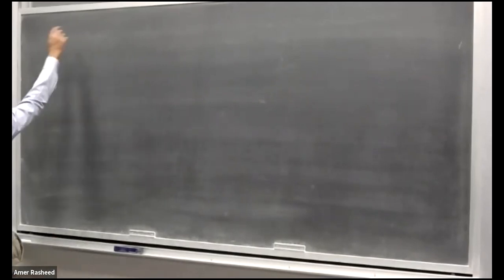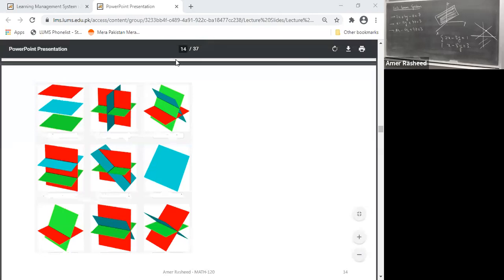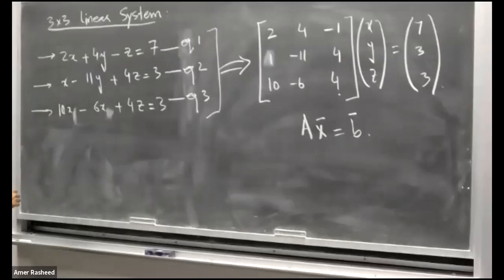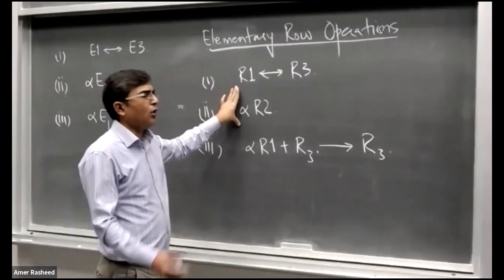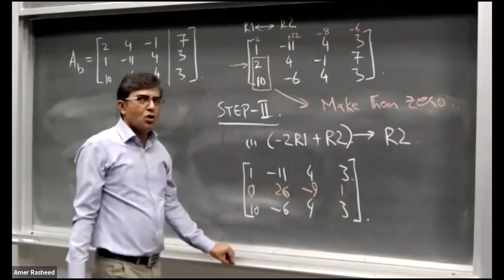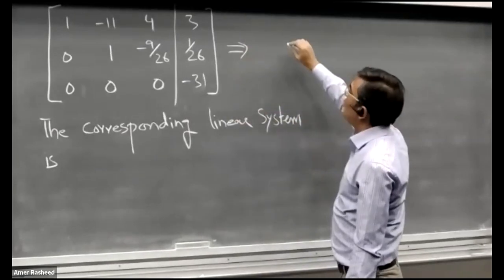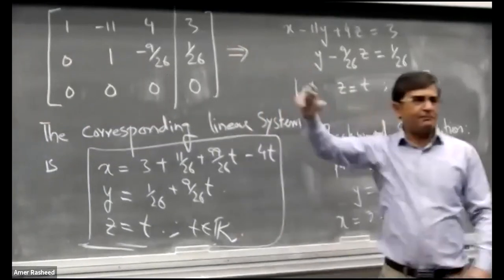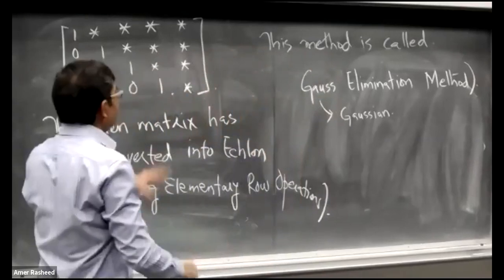MATH120 (Section - 3): Lecture 2 - Linear Systems, Echelon Forms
In this lecture, i shall discuss graphical interpretations of 3 by 3 linear systems. Solutions of linear systems by converting them into Echelon Forms.